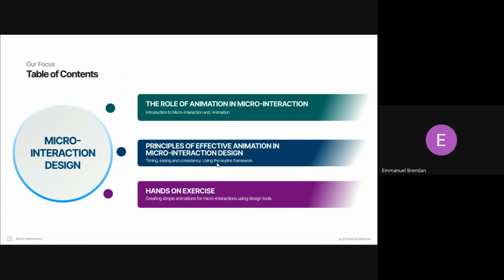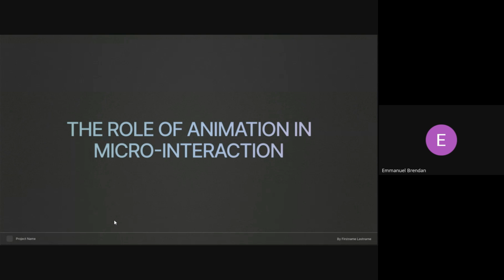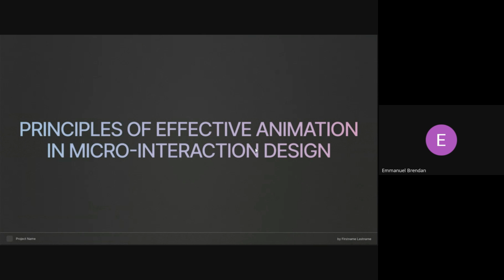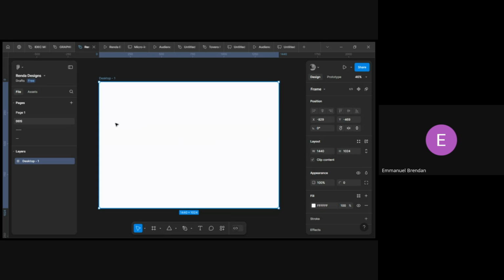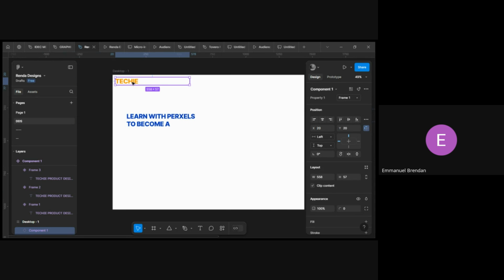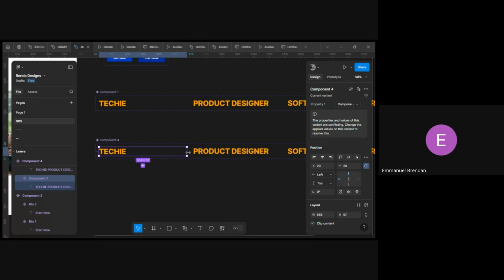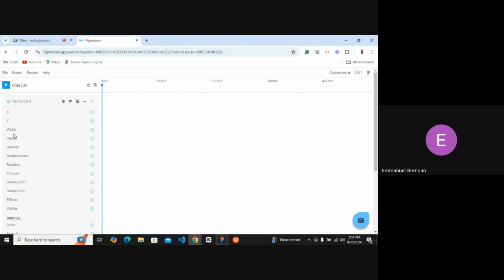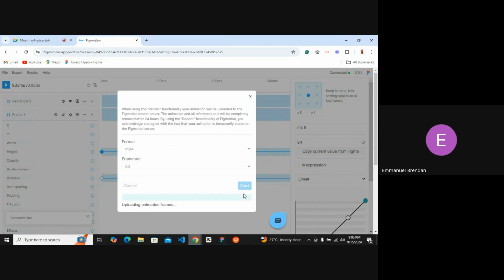Micro-Interaction Design (Practical Class)